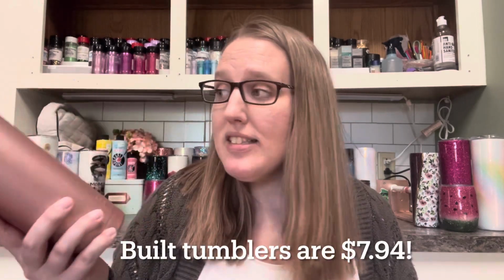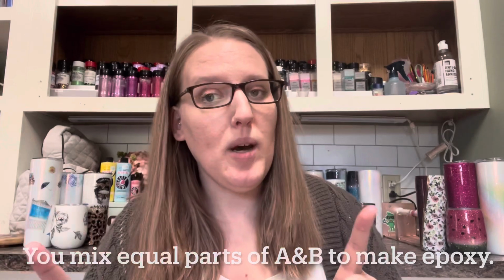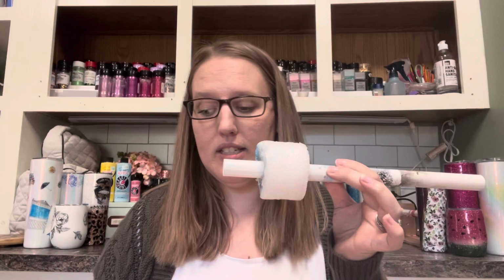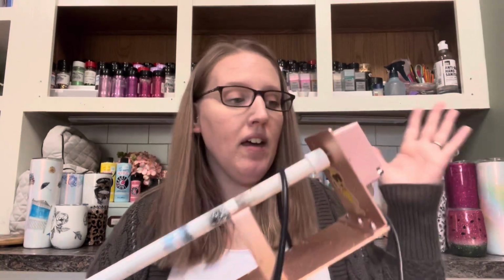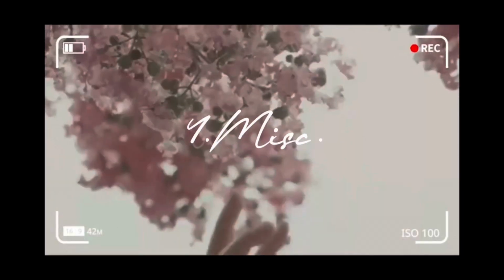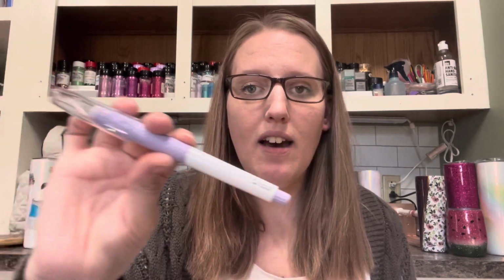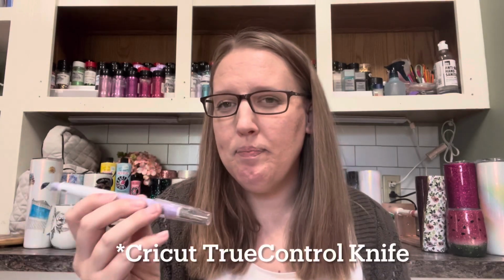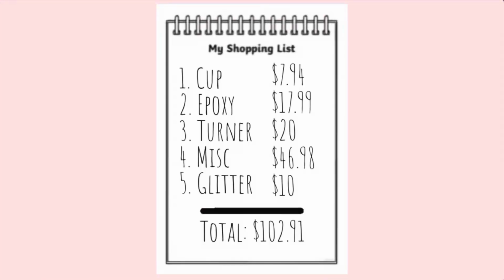What you actually NEED to make glitter tumblers + COST TO START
What do I need to make a glitter tumbler? Exactly how much does it cost to make a glitter tumbler?

Are you afraid of the start up costs for making glitter tumblers? Unsure of what supplies you need to make glitter tumblers? Or do you just want to find out how to save some money on supplies? I’m here to break down what you actually need and how much it’s going to cost to start making glitter tumblers.

Cheap Turner
Turner with Accessories
Measuring Cups
Sanding Blocks
Cricut TrueControl Knife

Whether you want to do this as a hobby or turn it into a profitable side hustle or small business, you’re going to need to make an investment. Start up costs DON’T need to be astronomical, though. I’m going to show you what items you need to make a glitter tumbler. Use this as a guide for how to make your own glitter tumblers!